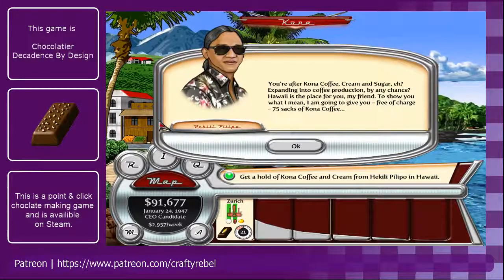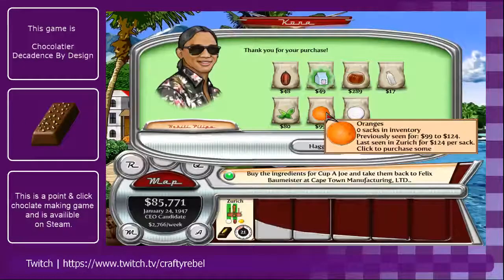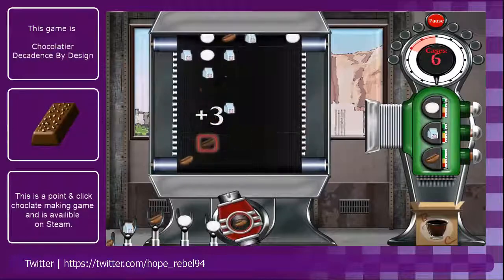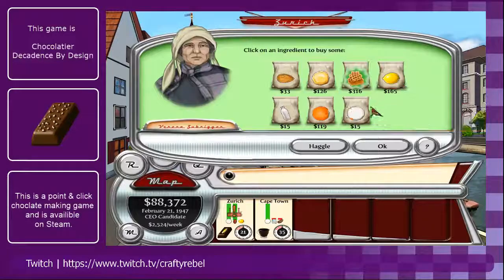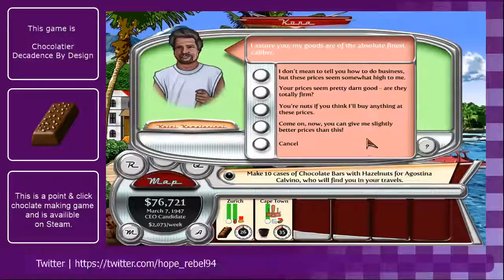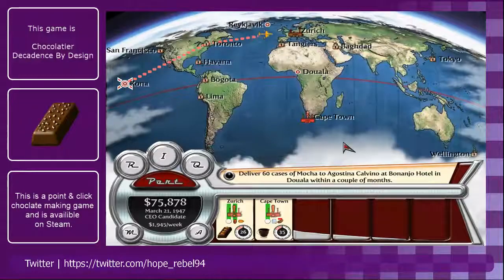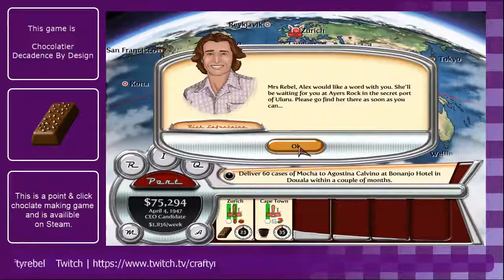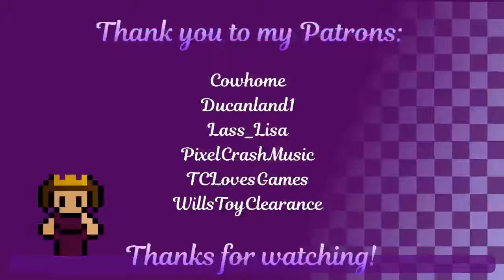Part 5. Chocolatier Decadence by Design.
Part 5 of my playthrough series of, Chocolatier: Decadence by Design.

If you'd like to see even more videos like this and support me in making them, please feel free to check out my Twitch channel